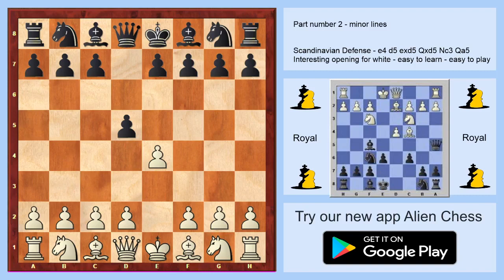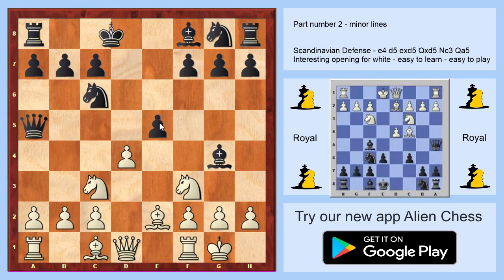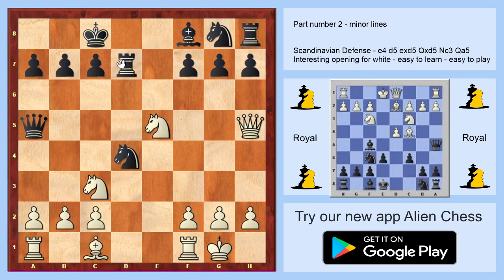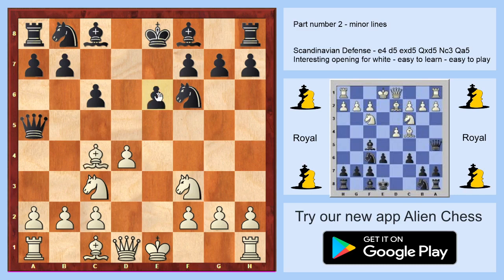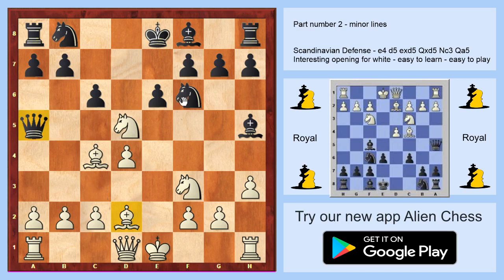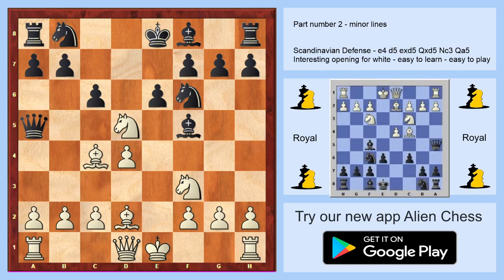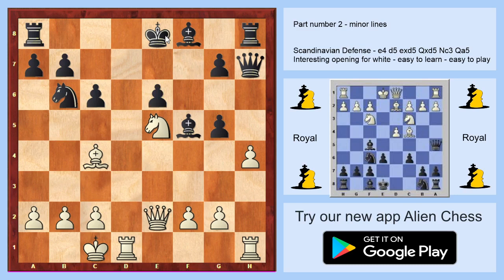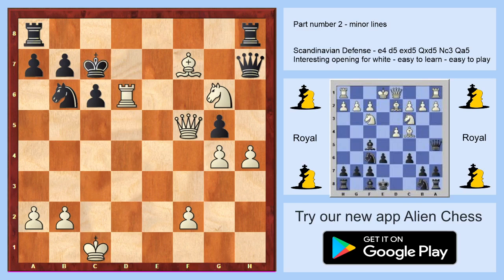The Scandinavian Defense -Chess Openings Explained - Royal Chess - Chess Theory - e4 d5 -Petr Koutný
Origin
The Center Counter Defense is one of the oldest recorded openings, first recorded as being played between Francesc de Castellví and Narcís Vinyoles in Valencia in 1475 in what may be the first recorded game of modern chess, and being mentioned by Lucena in 1497.

19th and early 20th centuries
Analysis by Scandinavian masters in the late 19th century showed it is playable for Black; Ludvig Collijn played the opening with success. Although the Center Counter Defense has never enjoyed widespread popularity among top-flight players, Joseph Henry Blackburne and Jacques Mieses often played it, and greatly developed its theory in the late 19th and early 20th centuries. It was an occasional choice in this era for top players including Siegbert Tarrasch, Rudolph Spielmann, and Savielly Tartakower. Alexander Alekhine used it to draw against World Champion Emanuel Lasker at St. Petersburg 1914, and future World Champion José Raúl Capablanca won twice with it at New York 1915.

Modern era
A regular user from the 1950s onwards was Yugoslav IM Nikola Karaklajic, but a lengthy period of non-support by top players ended by the 1960s, when former world championship finalist David Bronstein and women's world champion Nona Gaprindashvili played it occasionally. Danish Grandmaster Bent Larsen, a four-time world championship candidate, played it occasionally from the 1960s onwards; he defeated World Champion Anatoly Karpov with it at Montreal 1979, spurring a rise in popularity. The popular name also began to switch from "Center Counter Defense" to "Scandinavian Defense" around this time. Danish Grandmaster Curt Hansen is also considered an expert in the opening. Australian Grandmaster Ian Rogers has adopted it frequently starting in the 1980s. In 1995, the Scandinavian Defense made its first appearance in a world chess championship match, in the 14th game of the PCA final at New York City. Viswanathan Anand as Black obtained an excellent position using the opening against Garry Kasparov, although Kasparov won the game.

During the sixth round of the 2014 Chess Olympiad at Tromso, Magnus Carlsen chose the Scandinavian against Fabiano Caruana, and won; Carlsen used the opening again to draw with Caruana at the 2016 Chess Olympiad at Baku. Carlsen used the opening as black in a blitz game to defeat Viswanathan Anand at the 2019 Grand Chess Tour stop in Kolkata.

The opening is classified under code B01 in the Encyclopaedia of Chess Openings (ECO).

Main line: 2.exd5
White normally continues 2.exd5 when Black has two major continuations: 2...Qxd5 and 2...Nf6 (the Marshall Gambit). The rare move 2...c6 was played successfully by Joseph Blackburne on at least one occasion, but is thought to be unsound (after 3.dxc6), and is almost never seen in master-level play.

2...Qxd5  ..Nc3
After 2...Qxd5, the most commonly played move is 3.Nc3 because it attacks the queen with gain of tempo. Against 3.Nc3, Black has a few choices.

3...Qa5
This is considered the "classical" line, and is currently the most popular option. White can choose from multiple setups. A common line is 4.d4 c6 (or 4...e5) 5.Nf3 Nf6 6.Bc4 Bf5 (6...Bg4 is a different option. Even though Black has shown that ...Bf5 can be an excellent move, trading the bishop for the knight after 6...Bg4 7.h3 Bxf3 removes the knight, which if not removed, will find its way to e5 with excellent prospects.) 7.Bd2 e6. White has a few options, such as the aggressive 8.Qe2, or the quiet 8.0-0. Black's pawn structure (pawns on e6 and c6) resemble a Caro–Kann Defence structure, therefore many Caro–Kann players wishing to expand their repertoire have adopted this form of the Scandinavian. It's actually an "improved" Caro–Kann position because the light-squared bishop gets developed outside of the pawn structure.

Another setup after 3...Qa5 is to target the b7-pawn by fianchettoing the bishop on the h1–a8 diagonal, instead of placing it on the a2–g8 diagonal, by 4.g3 Nf6 5.Bg2 c6 6.Nf3 followed by 0-0, Rb1, and then exploiting the b7-pawn by b4–b5. The line with 4.g3 has been tried by Anand,[8] Baadur Jobava,[9] Gyula Sax,[10] and Francisco Vallejo Pons[11] among others.

A more speculative approach against 3...Qa5 is 4.b4?!,

3...Qd8
The retreat with 3...Qd8 was depicted in Castellvi–Vinyoles, and may be the oldest of all Scandinavian lines.
3...Qd6
The move 3...Qd6 offers another way to play against 3.Nc3, and it has been growing in popularity in recent years.

The Scandinavian is thus arguably Black's most "forcing" defense to 1.e4, restricting White to a relatively small number of options. This has helped to make the Scandinavian Defense fairly popular among club-level players, though it remains relatively rare at the grandmaster level